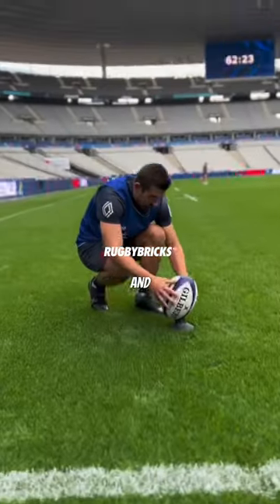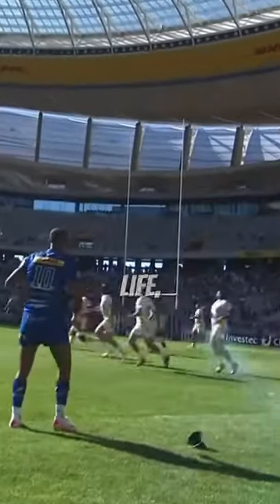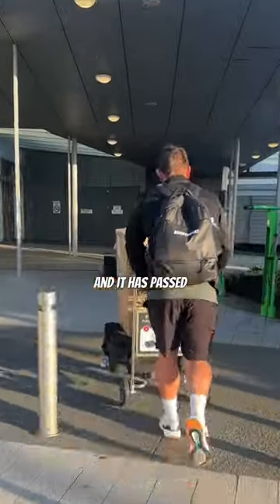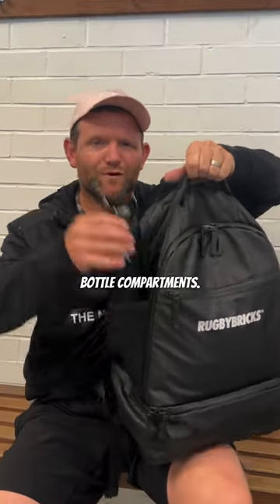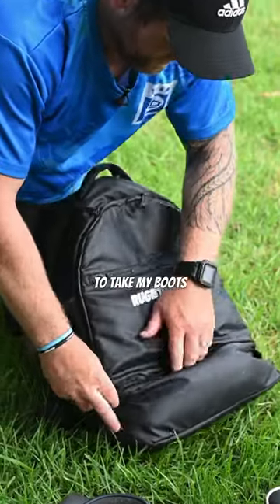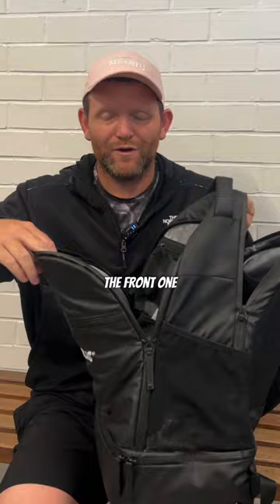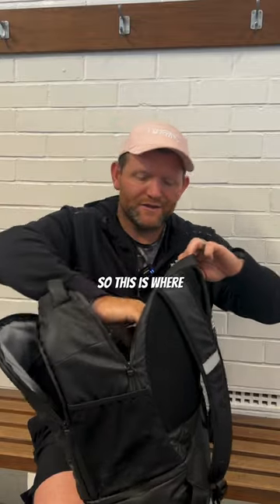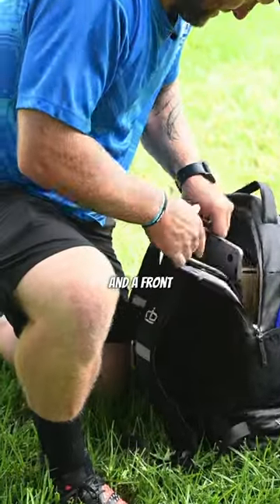REVIEW: We Have a New Back Pack! @rugbybricks Peter Breen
The Bricks Back Pack came from a problem we’ve all had while playing or coaching - juggling life and rugby.

We’ve always found it hard to keep everything we need for training while keeping up with everything outside of rugby.

We know which is more important, but life has to keep up with rugby.

Here is what we’ve built to make sure our lives fit in around rugby:

- Water-Resistance Sleeves: Made with durable, water-resistant material, this backpack withstands the rigours of footy and beyond. Rain or shine, your gear stays dry.

- Seam-Sealed Zippers: Our expertly designed zippers lock out moisture, safeguarding your essentials from the elements.

- Dual-Purpose Laptop Sleeve: Seamlessly transitions from game day to life with an inner sleeve that doubles as a haven for a laptop.

- Wet-Dry Separation Mastery: The bottom compartment is your solution to keeping boots or damp clothing isolated, ensuring the rest of your gear remains dry and fresh.

- Strength in Handling: A sturdy, padded handle offers something you can scoop up or sling over your back.

- Stay Hydrated: A dedicated drink bottle sleeve on the side means your hydration is always within easy reach.

- Comfort in Every Strap: Soft, padded straps are designed for comfort and reducing strain.

- Safety in Visibility: Reflective straps ensure you're seen and safe during low-light conditions.

- Breathable Back Support: Mesh padding on the back offers breathability, keeping you cool and comfortable wherever you are going.

The Bricks Back Pack is tailored to support you from training to game day and everything in between.

We’ve got only 100 of these in stock, and they’ll go fast.